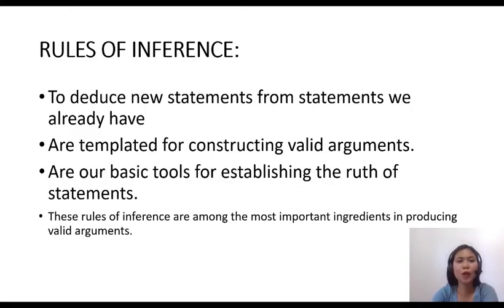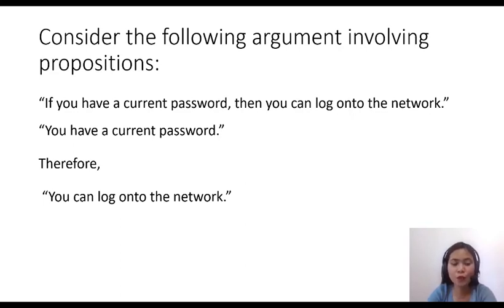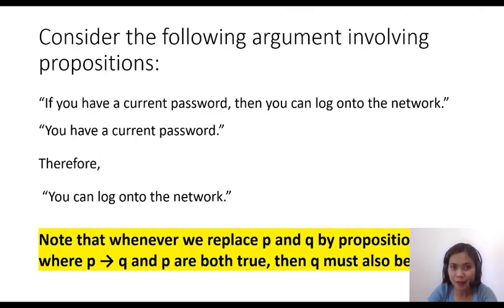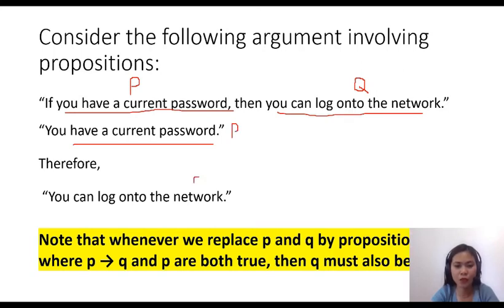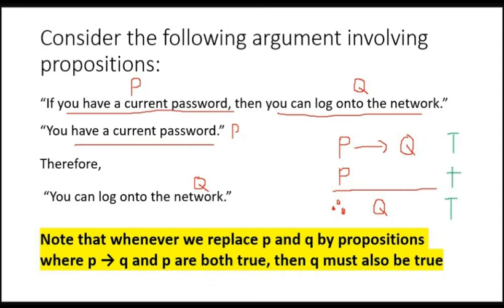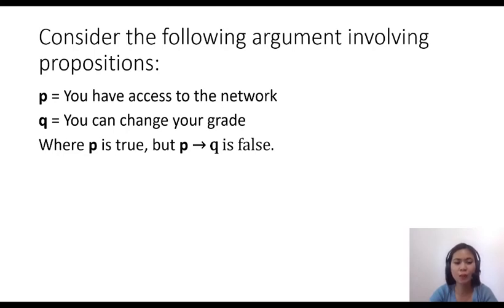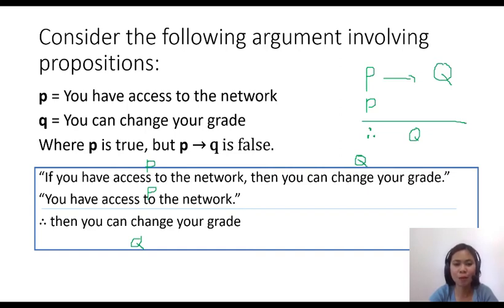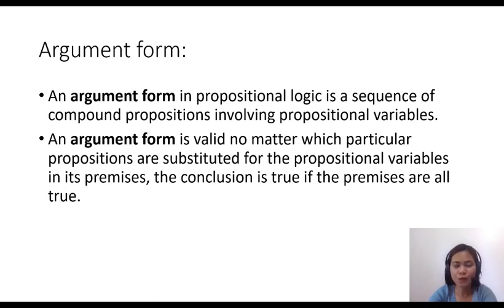CC 111 Rules of Inference | Part 3 - Valid Argument in Propositional Logic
Hello CC111 students!
Before we study mathematical proofs, we will look at arguments that involve only compound propositions. We will define what it means for an argument involving compound propositions to be valid. Then we will introduce a collection of rules of inference in propositional logic. These rules of inference are among the most important ingredients in producing valid arguments. After we illustrate how rules of inference are used to produce valid arguments, we will describe some common forms of incorrect reasoning, called fallacies, which lead to invalid arguments.